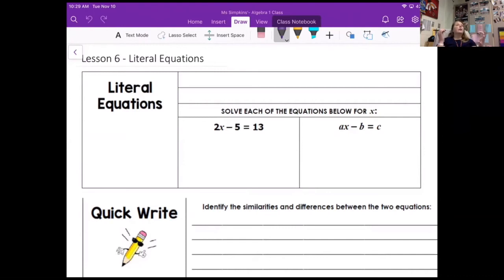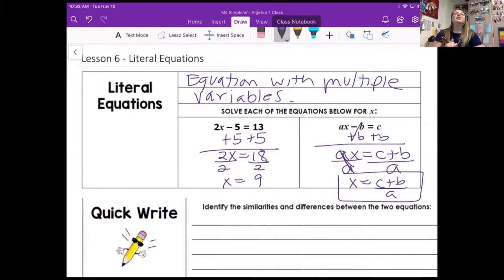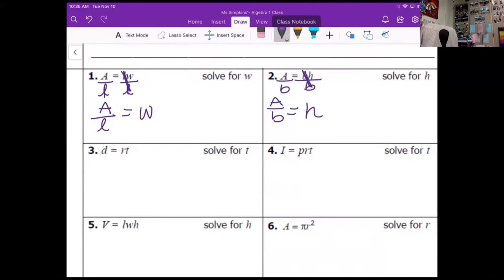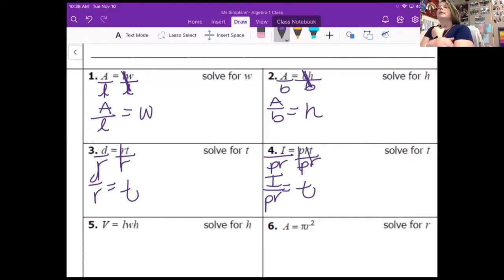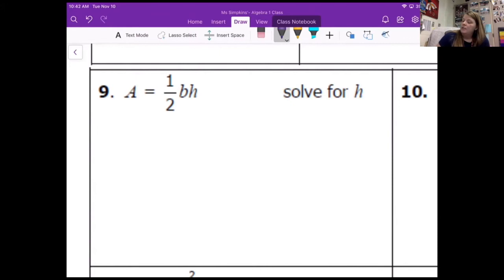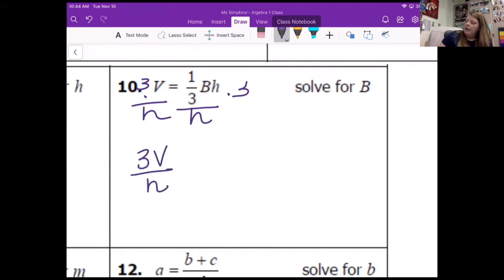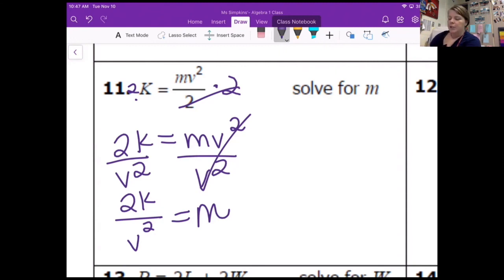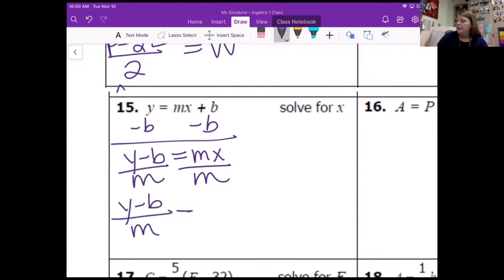Literal Equations Lesson